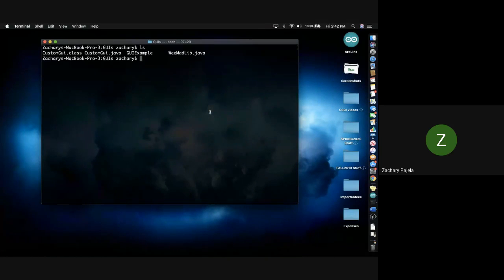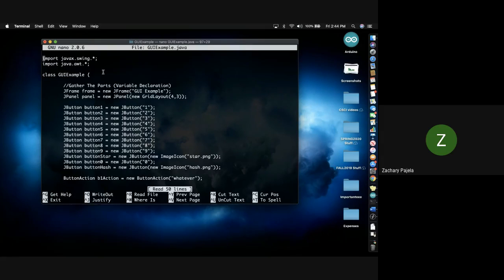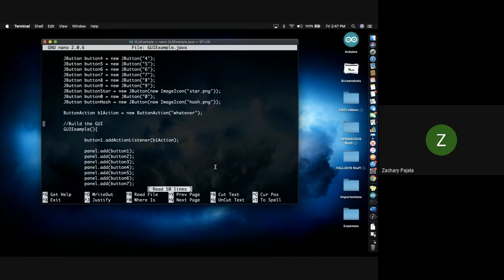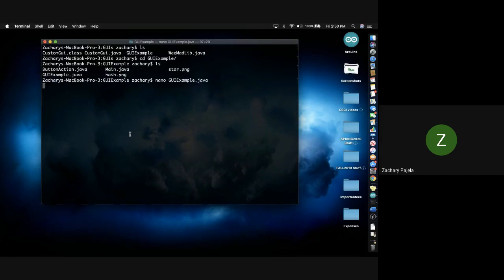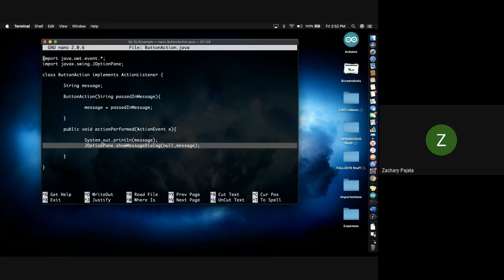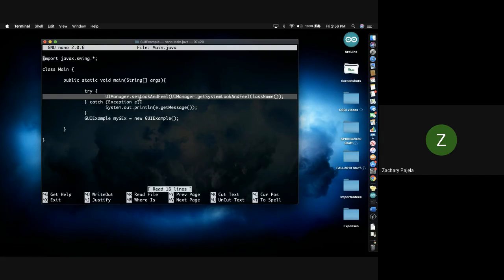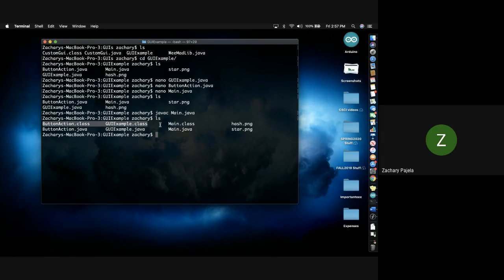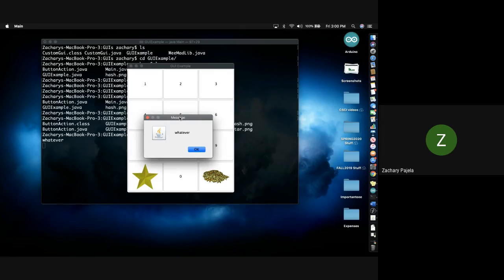CSCI 2493: GUIs Pt.3 - GUI Example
Part 3 of the Graphical User Interface Lecture